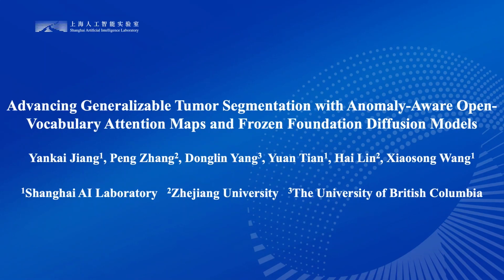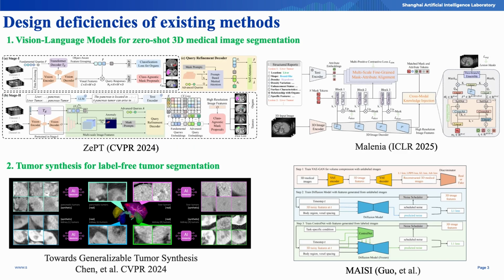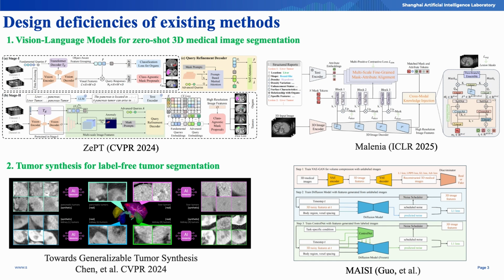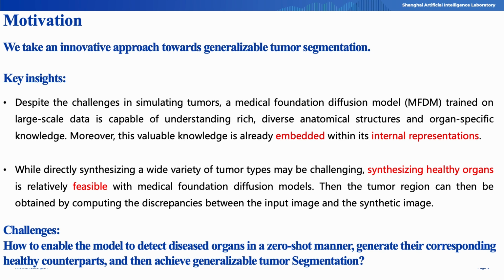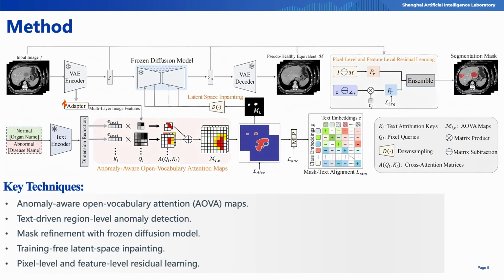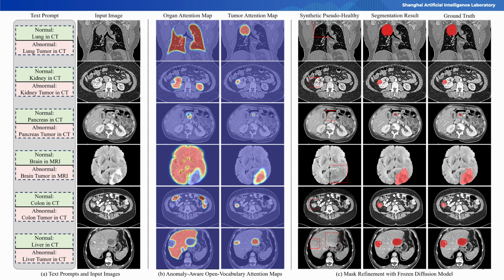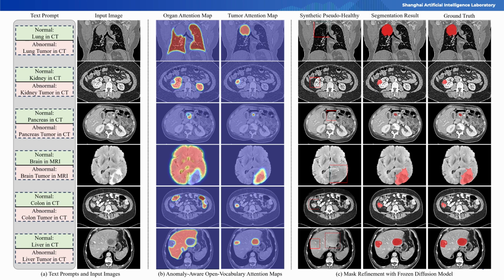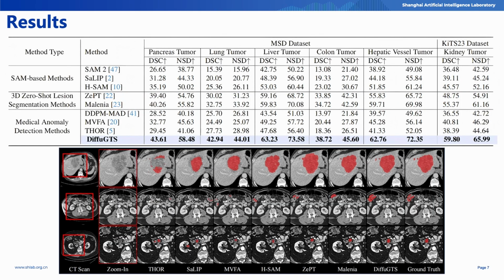Video for DiffuGTS (accepted as a conference paper at CVPR 2025)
DiffuGTS: Advancing Generalizable Tumor Segmentation with Anomaly-Aware Open-Vocabulary Attention Maps and Frozen Foundation Diffusion Models (CVPR 2025)